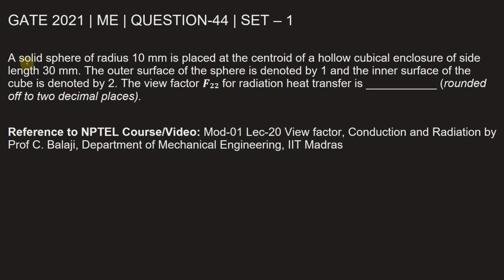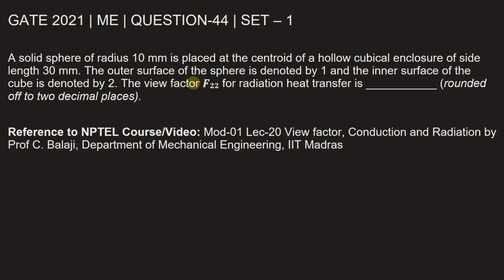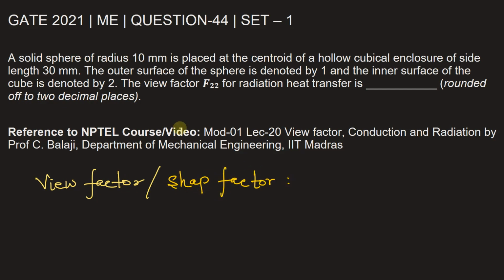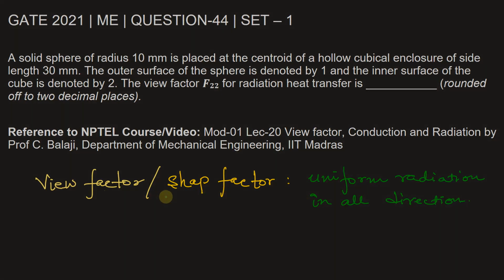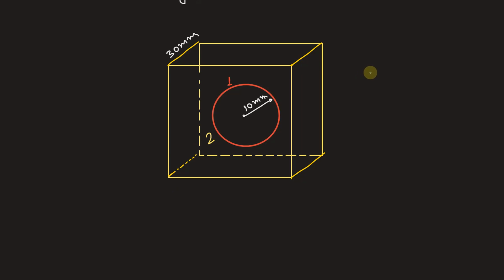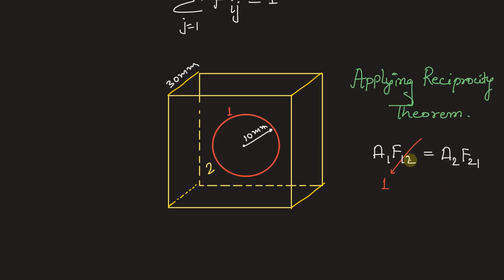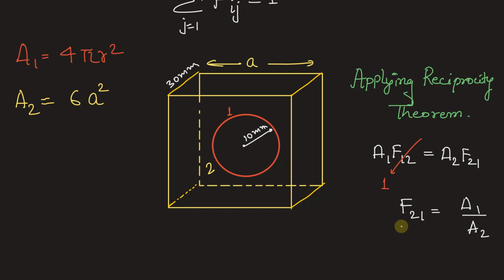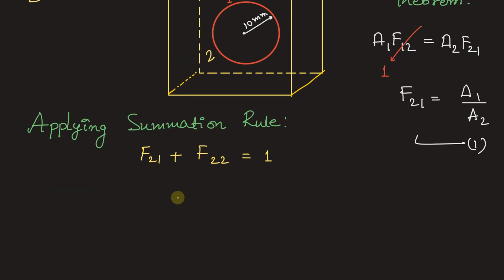Q44 ME 2021 S1